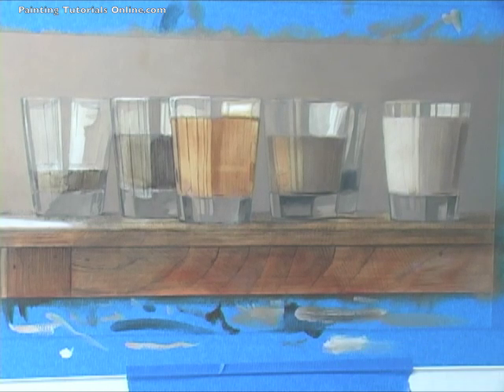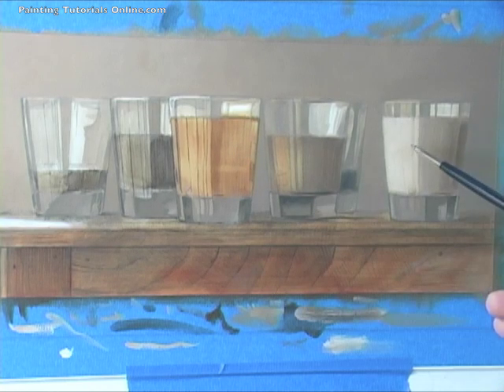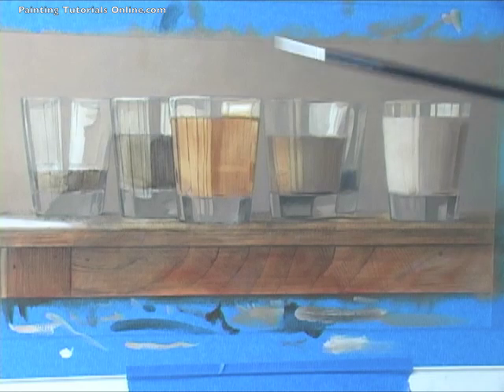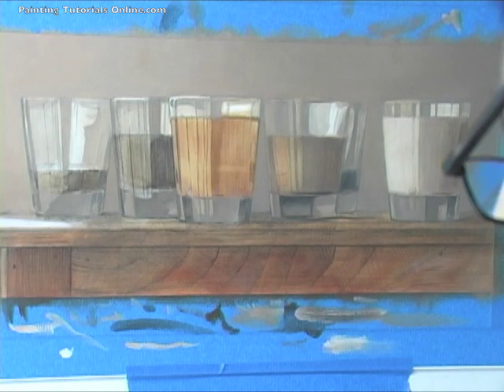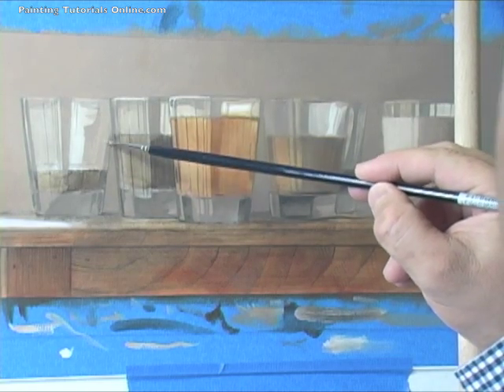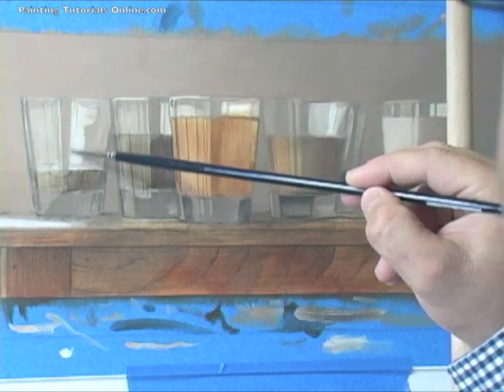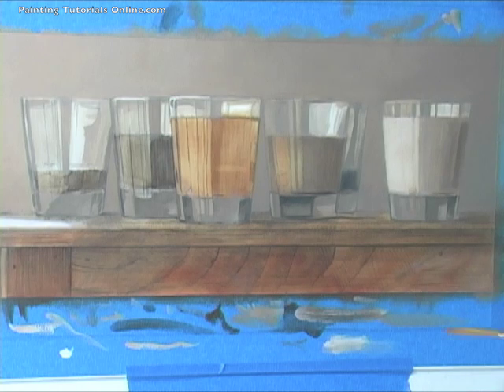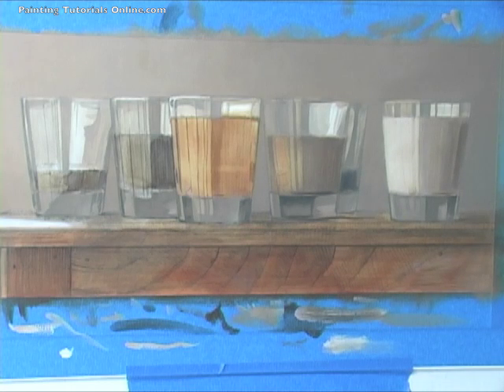Ugly Duckling Stage of Painting with Middle tones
It's crucial that you stick with that ugly duckling stage of painting in the middle tones. The last thing you want to do is paint the highlights first. The middle tones are a great set up base for items like highlights etc.